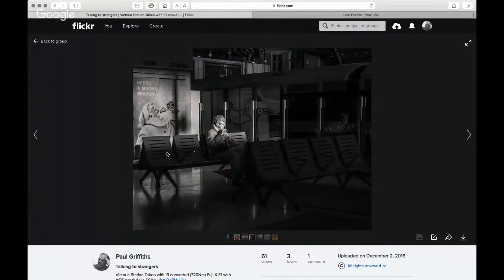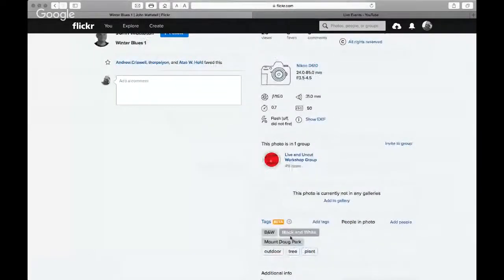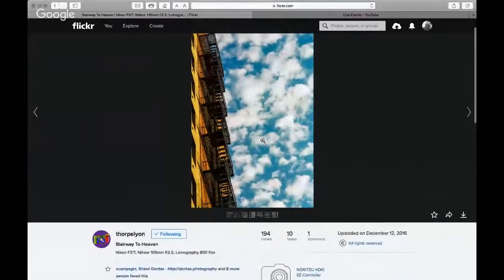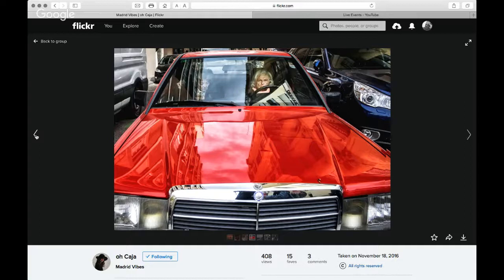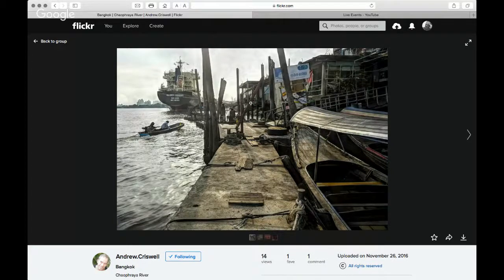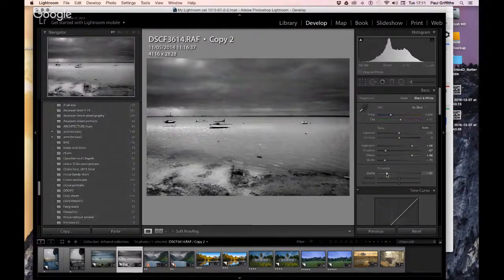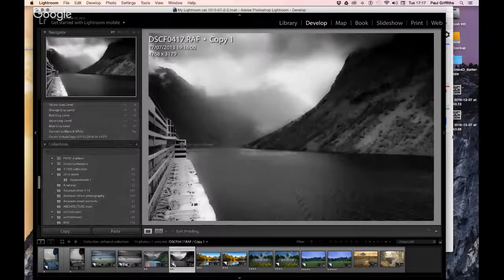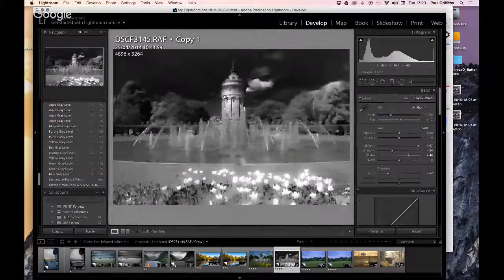Photography : Live and Uncut 28 creating Infrared images.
An online workshop talking this time about infrared and how to create your Faux Infrared image from your RAW files without fitting an IR Filter to your camera... Also a check on the uploaded work to Flickr over the last few weeks...